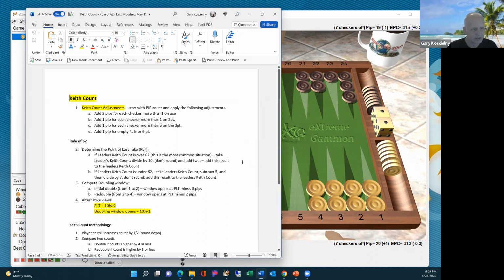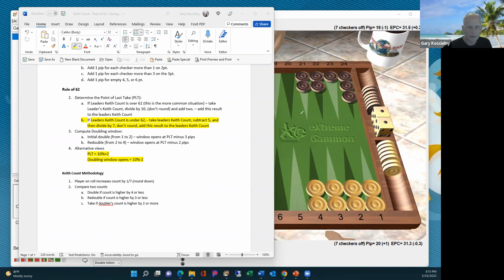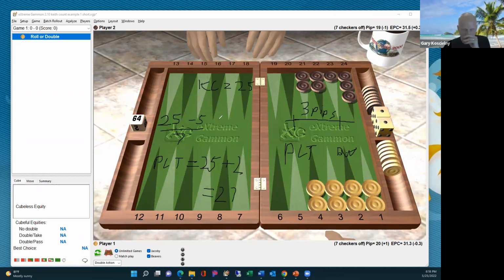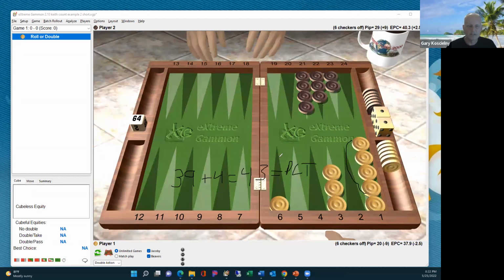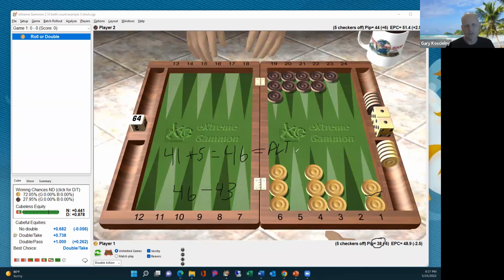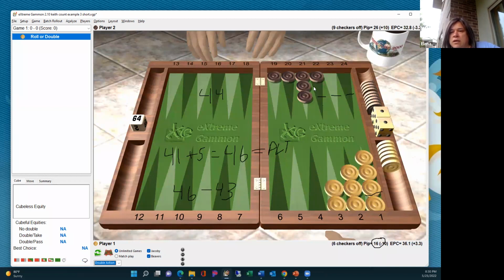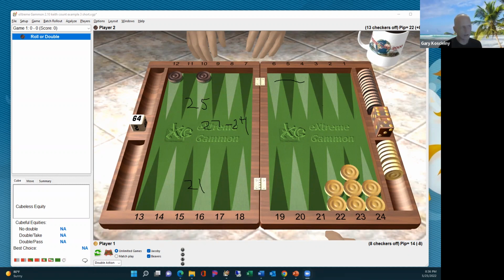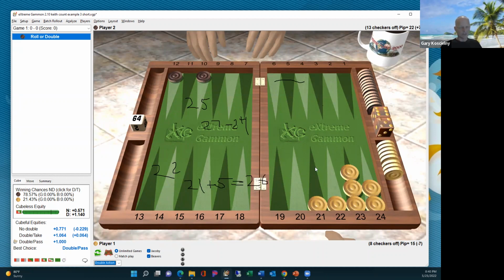Chris Bray's Backgammon to win - "Short Cube race"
Lesson's by Sunny Florida's Gary Koscielny
Lesson: 9 B